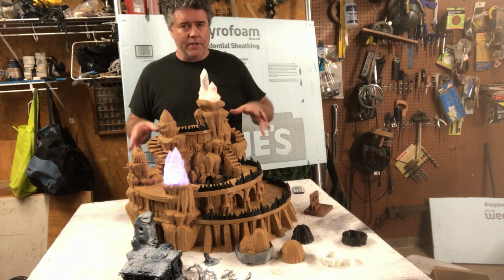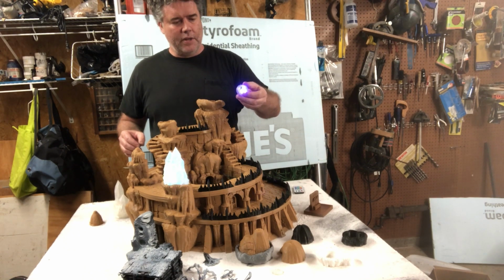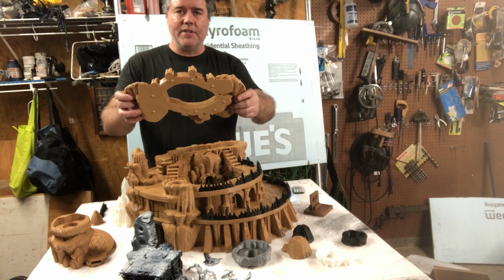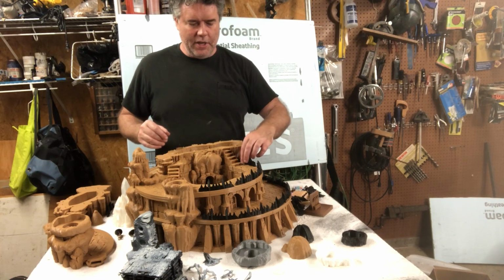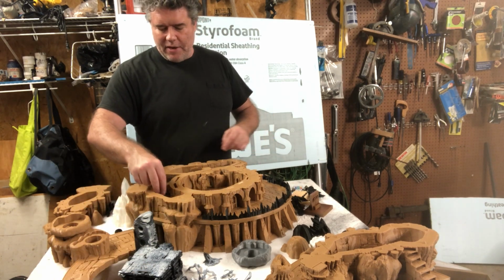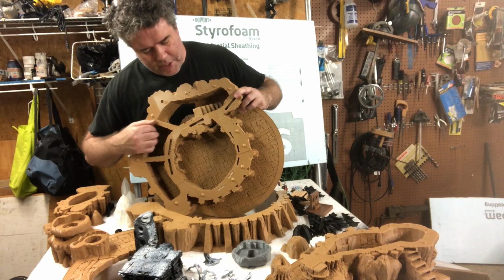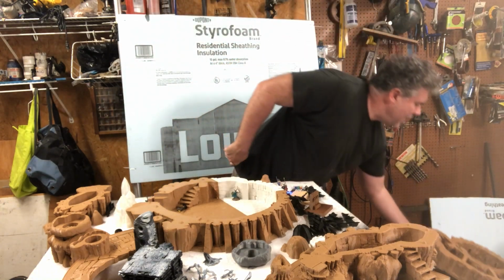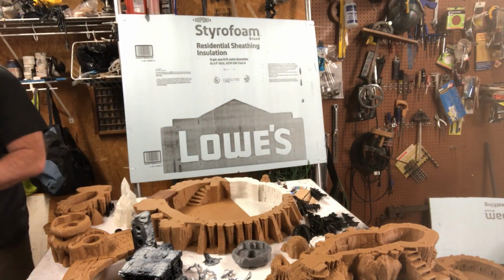Break Down of April Release. Underdark Colosseum and new starter set.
Welcome to The GameScape3D Tribes! We've been releasing printable models for tabletop gaming since 2013! Our subscription service is only $5 Regular and $8 Commercial. In return, you get a ton of models including buildings, terrain, and environmental scatter.
More still images & diagrams located at either website below on our public preview posts